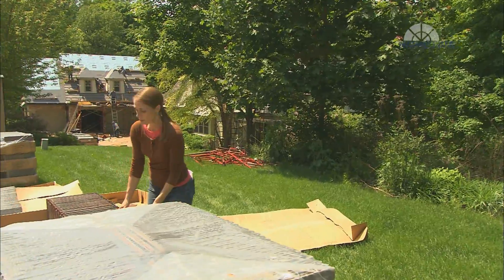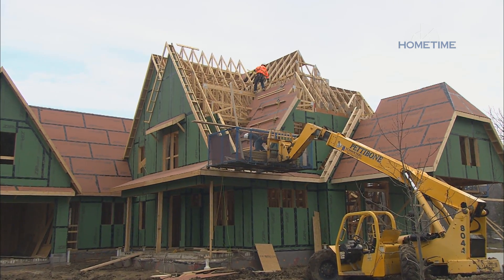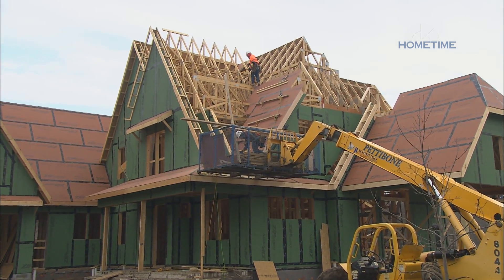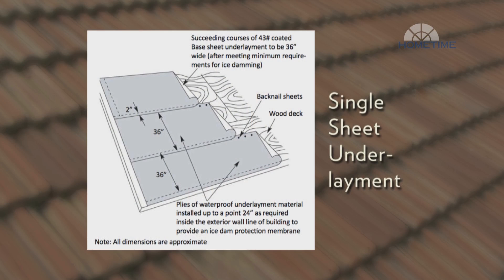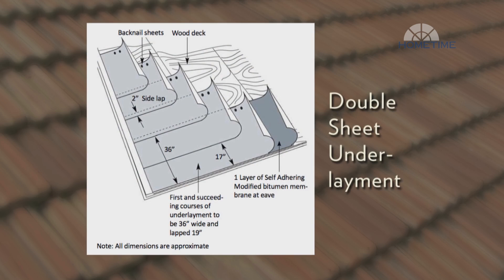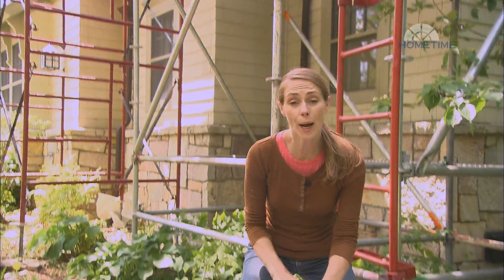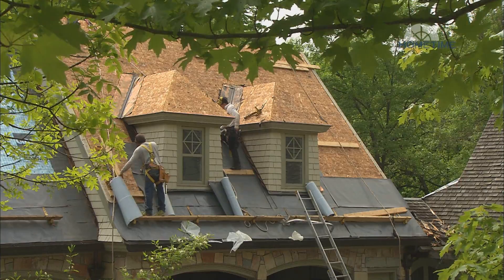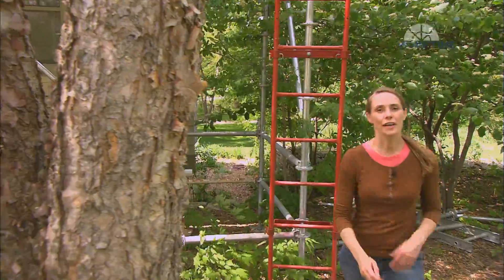Ludowici Learning Series: Roof Decks and Underlayment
Learn the proper way to prepare your roof deck for terra cotta roof tile.